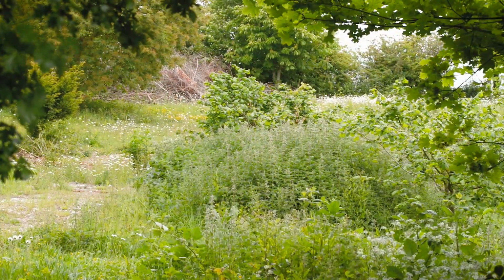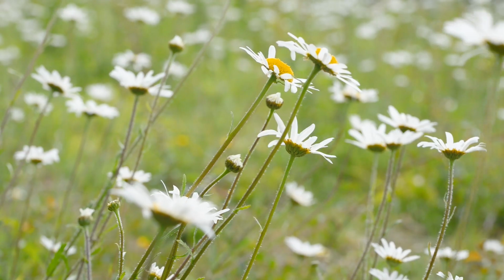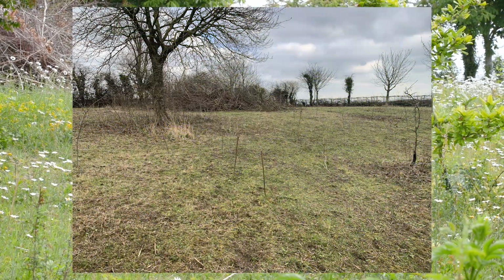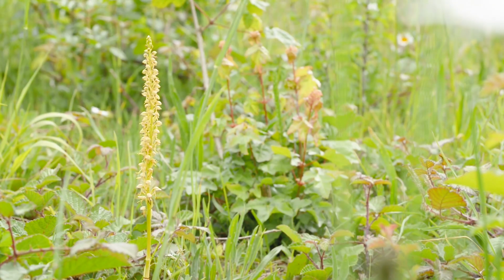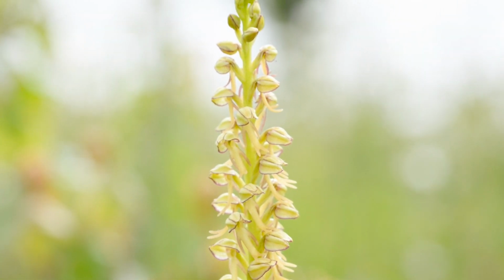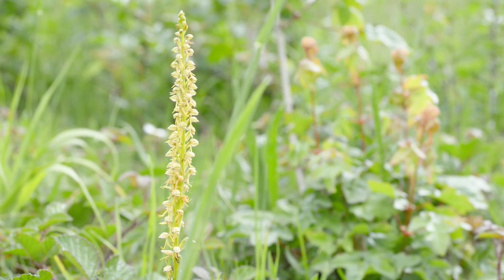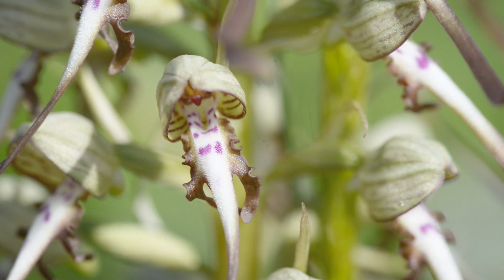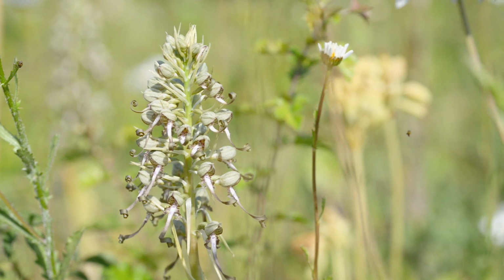Turn your lawn into a wildflower meadow - part 4 ( 21st June 2025)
We began the "meadow year" by observing what grew in our new meadow.

Before I show you how to start introducing biodiversity into your new meadow (next video), let me reiterate the importance of observation before action.